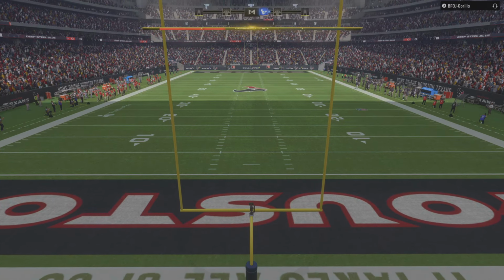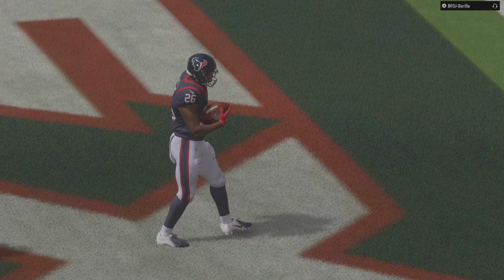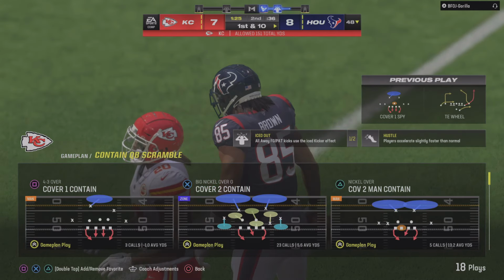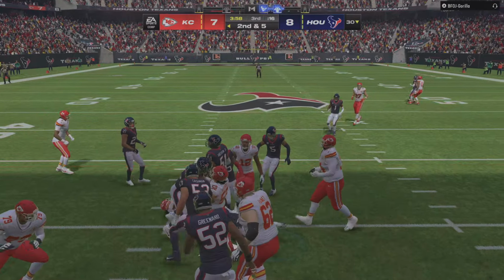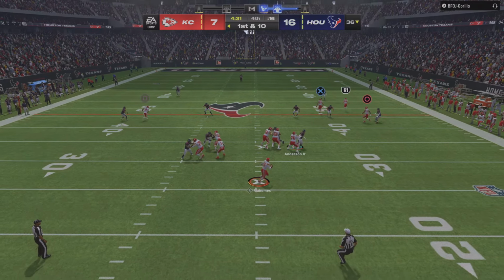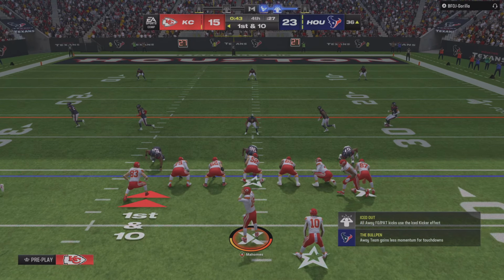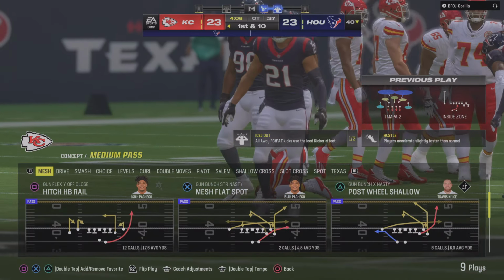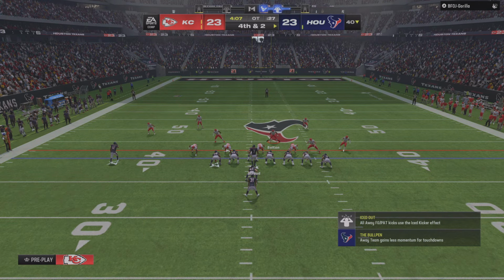CHIEFS vs TEXANS GAME GOES TO Overtime TWICE 😂😂😂😂